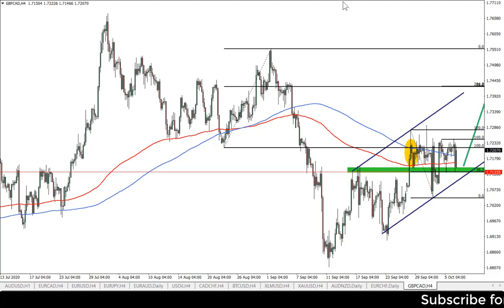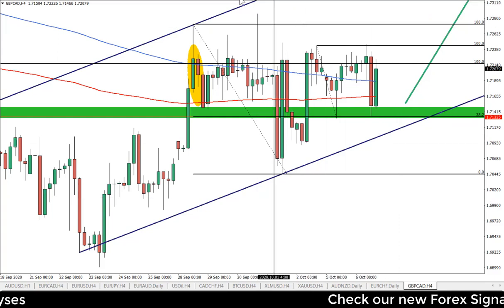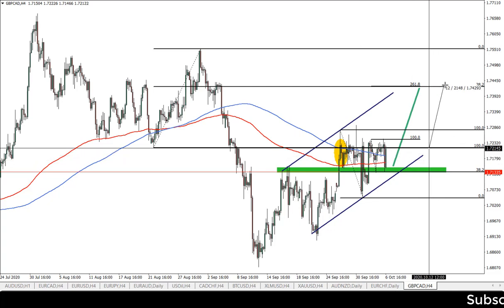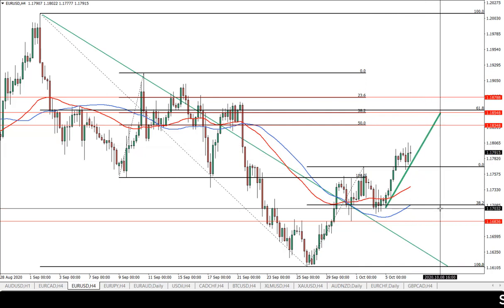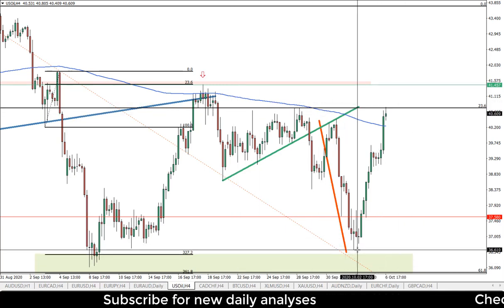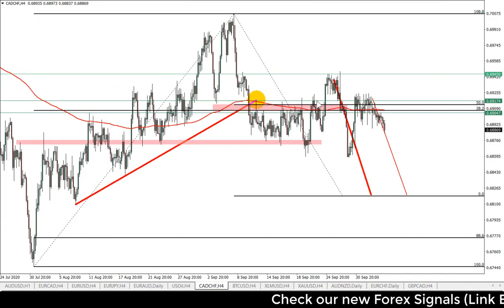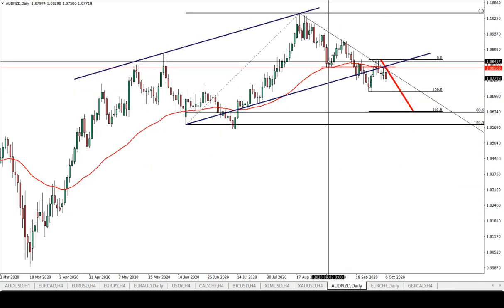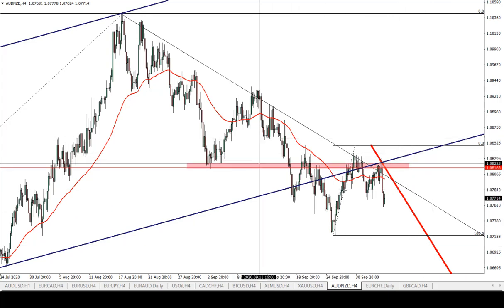GBPCAD Analysis | October 6th 2020